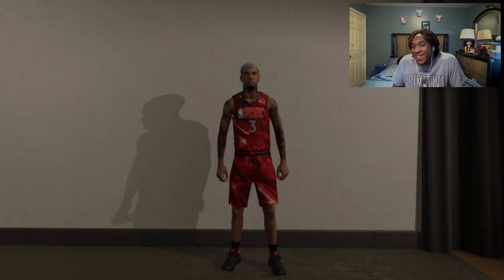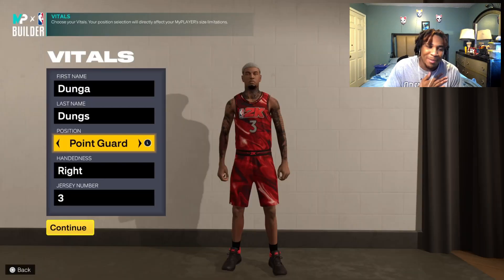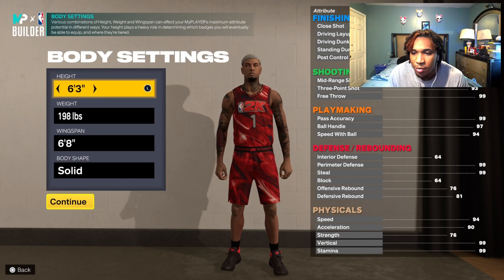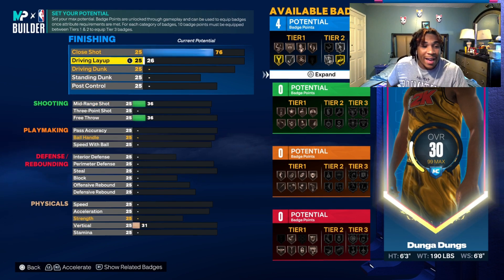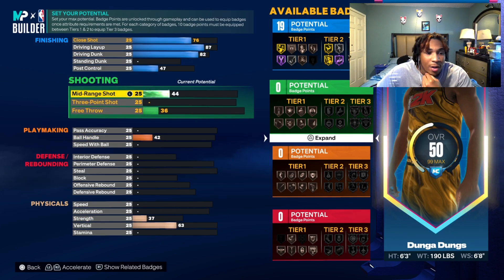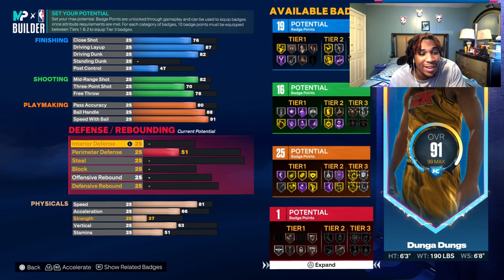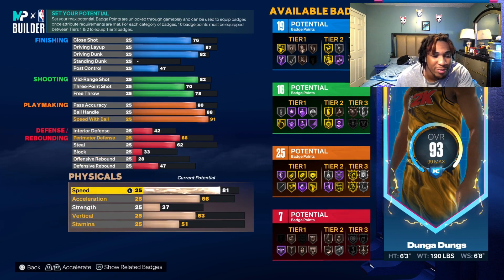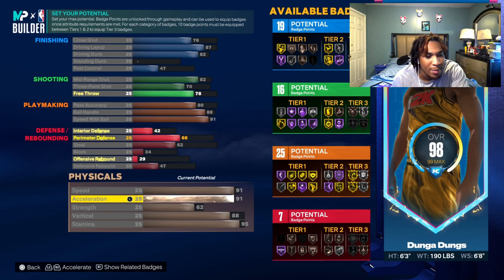HOW TO MAKE PRIME DERRICK ROSE "POOH" REPLICA BUILD IN NBA 2K23! NEW SPEED DEMON POINT GUARD BUILD!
HOW TO MAKE PRIME DERRICK ROSE "POOH" REPLICA BUILD IN NBA 2K23! NEW SPEED DEMON POINT GUARD BUILD! NBA 2K23 POOH BUILD! NBA 2K23 BEST POINT GUARD REPLICA BUILD! BEST DERRICK ROSE BUILD! ALL REPLICA BUILDS! NBA 2K23 REPLICA BUILD TUTORIAL! NBA 2K23 NEW REPLICA BUILD! NBA 2K23 POINT GUARD REPLICA BUILD! NBA 2K23 STEPHEN CURRY REPLICA BUILD! NBA 2K23 ALLEN IVERSON REPLICA BUILD! NBA 2K23 KEVIN GARNET REPLICA BUILD! NBA 2K23 PENNY HARDAWAY REPLICA BUILD! NBA 2K23

WANT YOUR BADGES GRINDED FAST? HIT UP THE MOST LEGIT BADGE GRINDING SERVICE IN THE NBA 2K COMMUNITY 100% VOUCH!

NBA 2K23 DERRICK ROSE REPLICA BUILD, NBA 2K23 NEW REPLICA BUILD, NBA 2K23 BEST REPLICA BUILD,